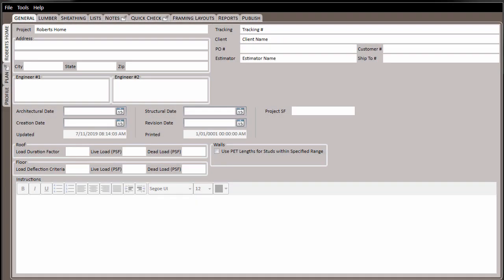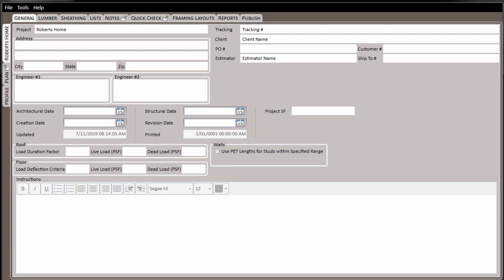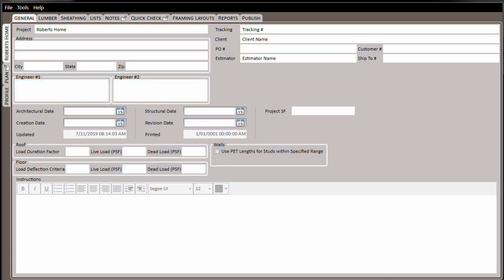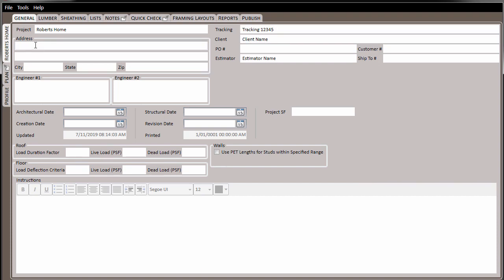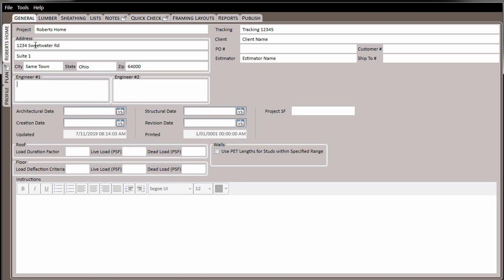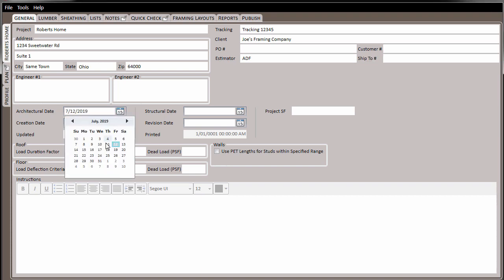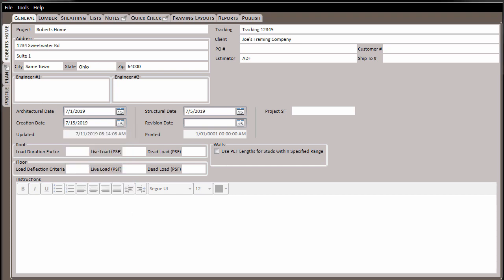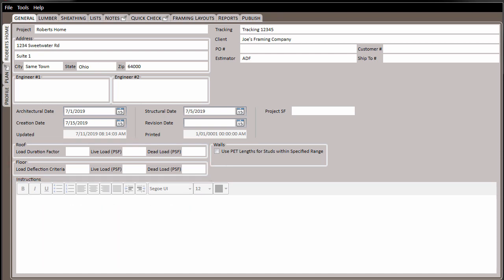Entering Project Information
Entering Project Information for your Material Take Off. The information entered here will appear in the headers of Framing Layouts and Reports.

Topics covered in this video:

0:13 - Purpose of the General Tab
0:38 - How the Entered Information is Used
1:00 - Breakdown of Each Field in the General Tab
2:48 - Roof and Floor Information